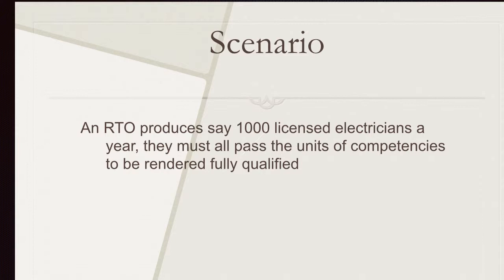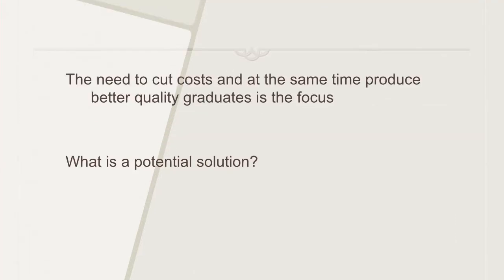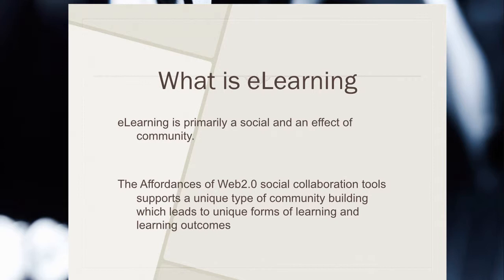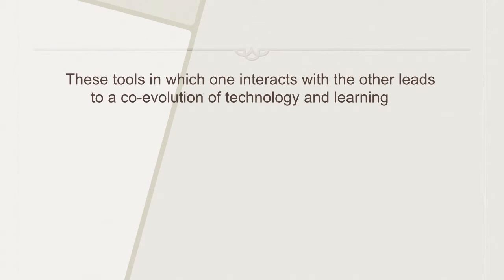Learning Theory in The Digital Age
How blended learning and connectivism contributes to the theory of eLearning